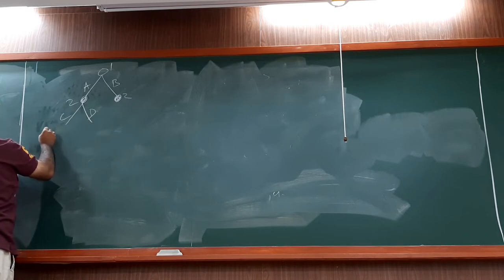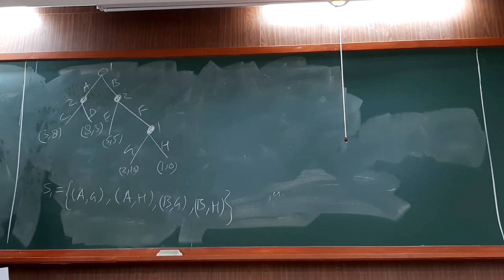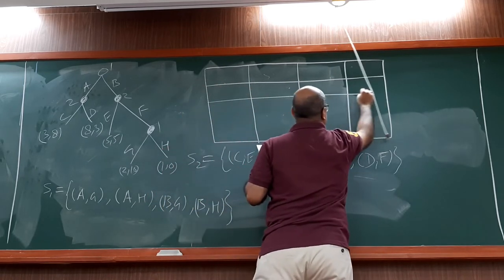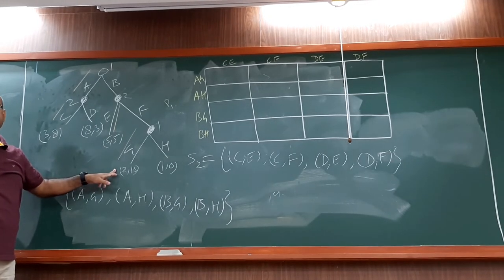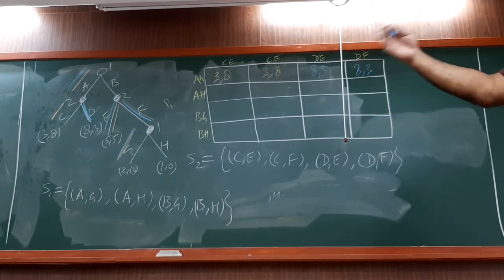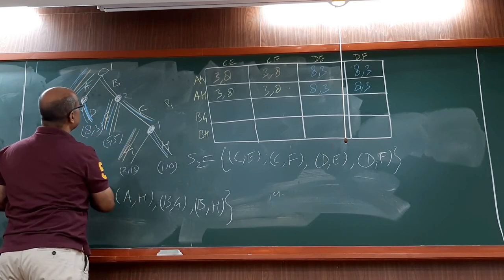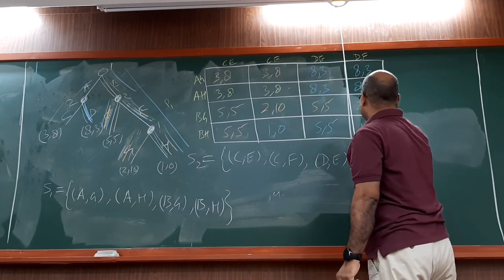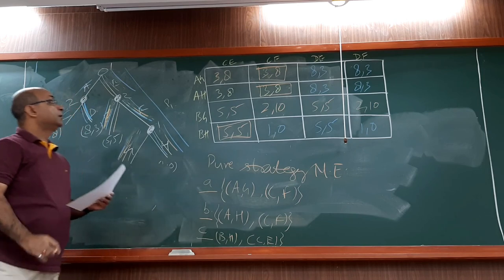Finding Induced Normal form & Nash equilibrium in extensive games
This video demonstrates the process to find the Induced Normal form for an extensive form game. We also demonstrate finding the Nash equilibrium in the induced normal form using the best response analysis.